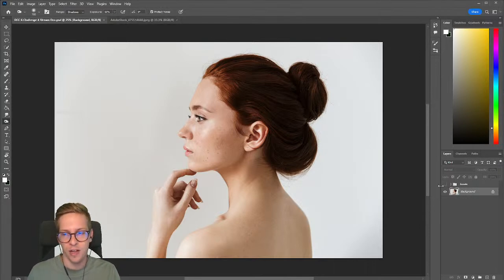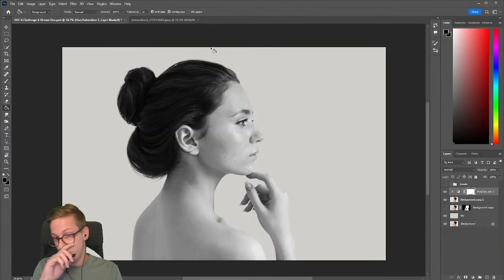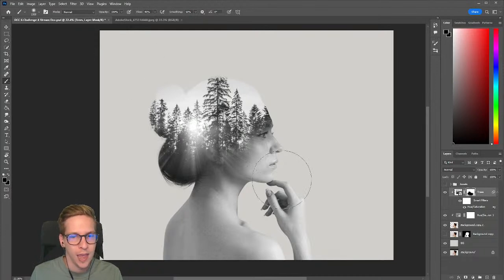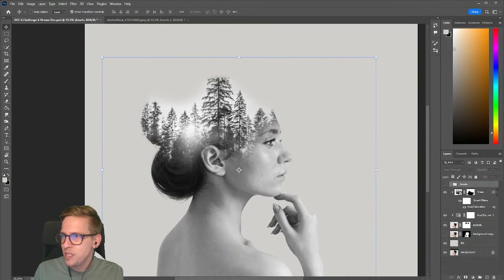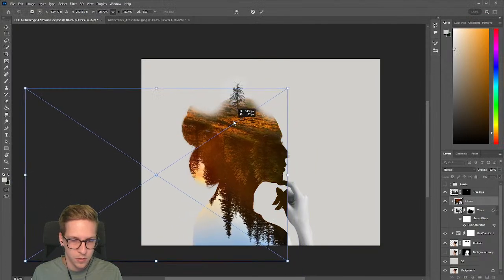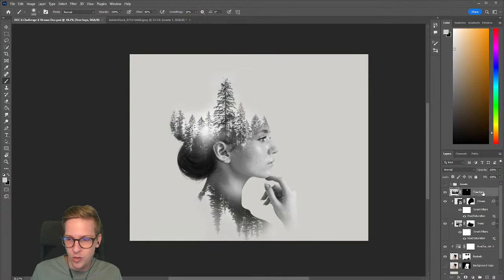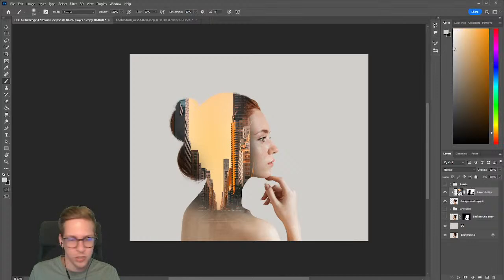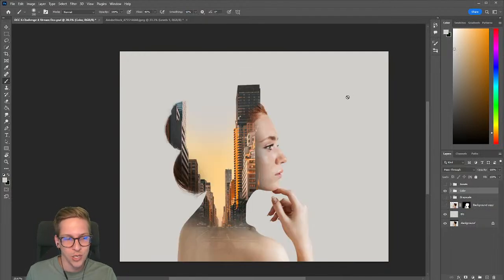Double Exposure Effect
CHALLENGE: Create stunning portraits by using blending modes and layering photography.

00:00 Start
02:15 Double Exposure effects - refining edge selections
06:25 Expanding the canvas and resizing smart objects
08:07 Masking and painting tips
09:18 Using channels for selection options
13:16 Adding the inverted trees and masking/blending trees into the portrait
18:04 Creating a cityscape and portrait double exposure effect
21:58 Blending the sky into the portrait
24:27 Recap and Wrap up